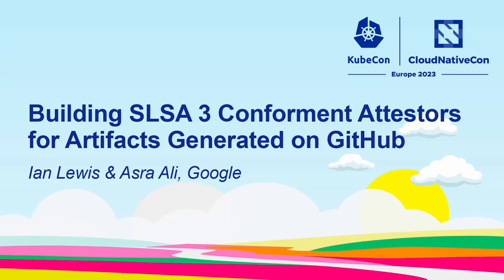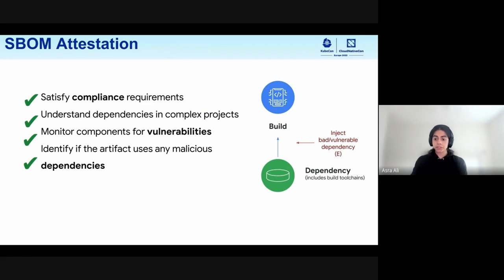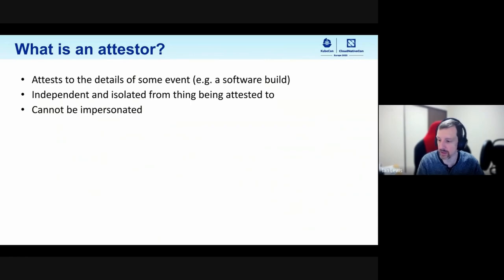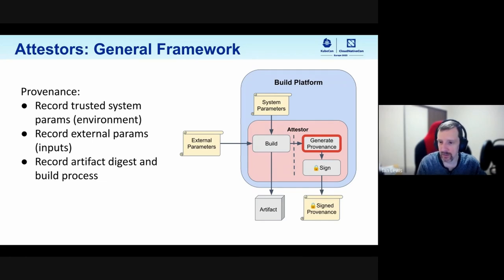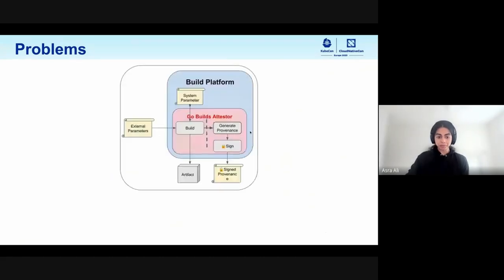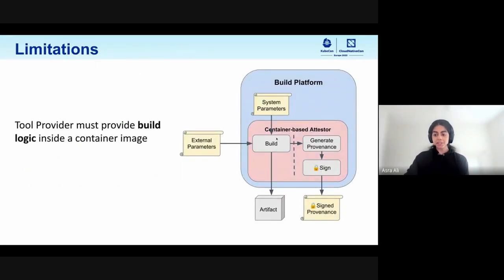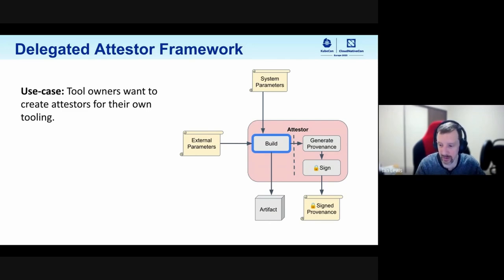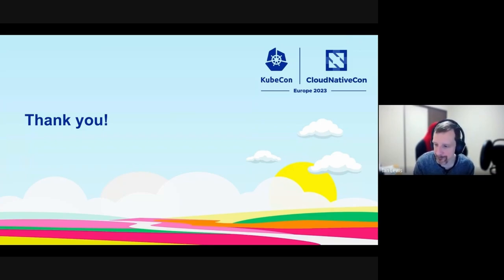Building SLSA 3 Conforment Attestors for Artifacts Generated on GitHub- Ian Lewis & Asra Ali, Google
Supply chain Levels for Software Artifacts, or SLSA (salsa) is a security framework to reason about and improve the integrity of released artifacts. SLSA (slsa.dev) is seeing increased adoption, both from industry and open source projects. Besides released artifacts, SLSA provenance attestation may also be generated for other types of "artifacts", such as vulnerability scanner results, SBOMs, etc. This allows the generation of trustworthy supply-chain metadata about arbitrary artifacts. Implementing a SLSA compliant attestor is, however, hard work, and requires expertise in both SLSA and the underlying platform used to build it. Come to this talk to learn about a recent extension of the SLSA framework that allows you to wrap existing tools (in the form of a binary, a GitHub Action or a container) into a SLSA compliant attestor, with minimal effort. We will show how SLSA builders for several package managers, such as npm and maven, are implemented with this framework. We will also report the lessons learned and the challenges we faced, in the hope it will help others in the field. At the end of this talk, attendees will have enough background to make their tool attest to their output using SLSA provenance.